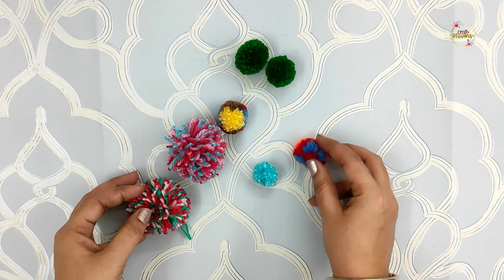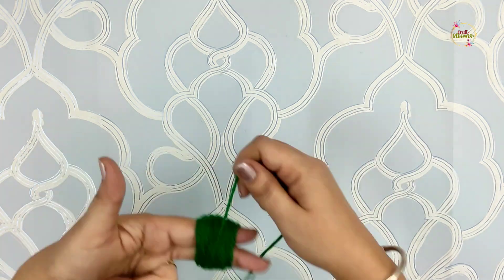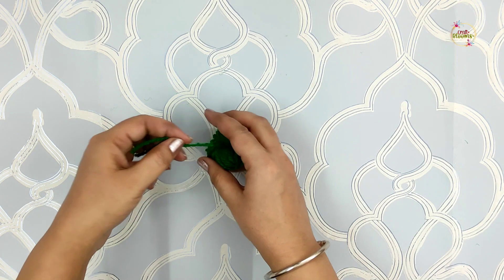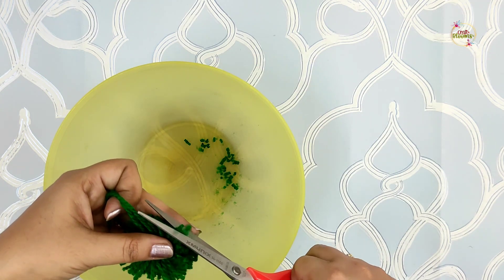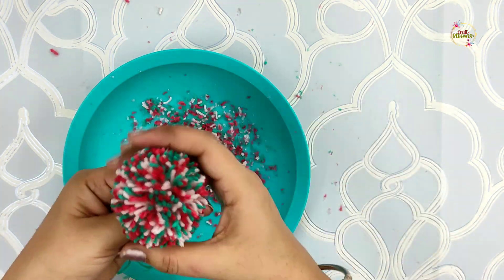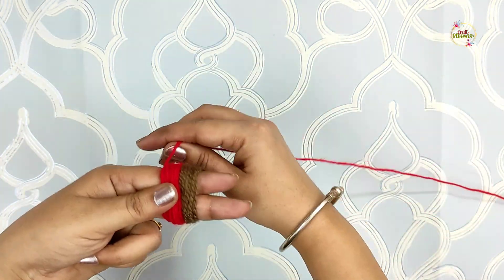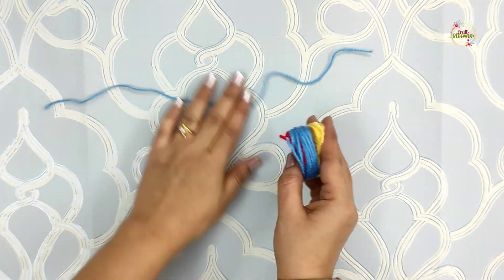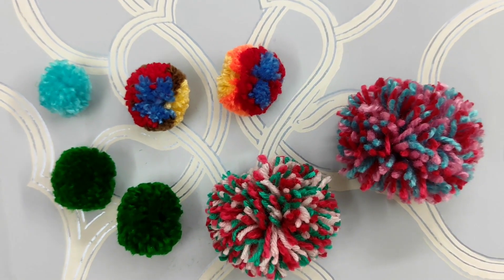Pom Pom DIY Secret To A Perfect PomPom | Craft Blooms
Festivals are around the corner and PomPoms are super easy and lovely way to enhance your festive decor. Make a garland.. add them to Pooja backdrop.. hang with curtains.. make lovely Torans.. You can use them anywhere. So let your creativity bloom with these cuties and add them to brighten up your festive decor. Happy Crafting 😊

Pom Pom DIY How To Make Pom Poms With Fingers Secret To A Perfect PomPom Craft Blooms